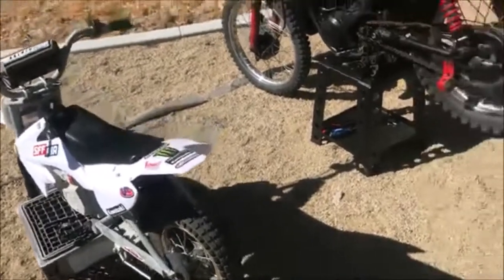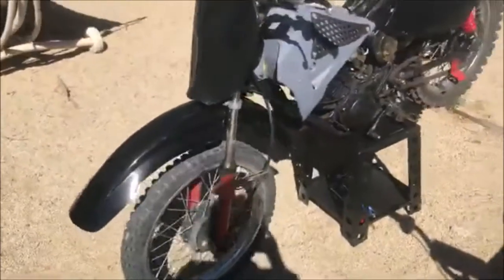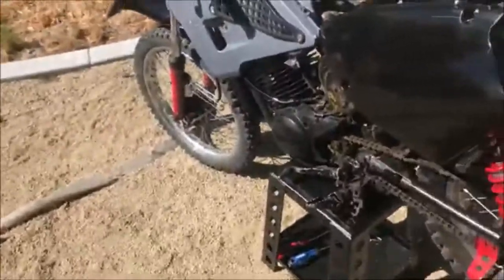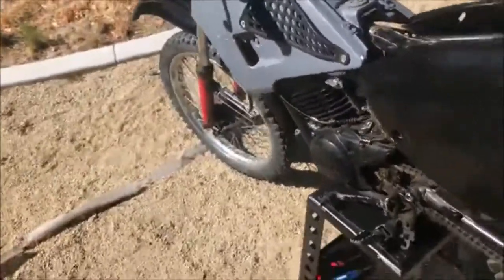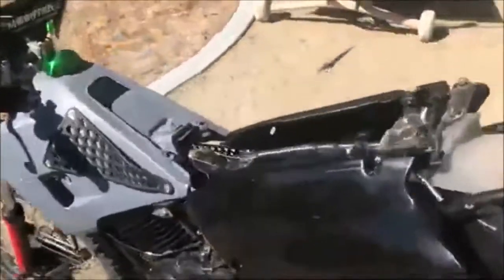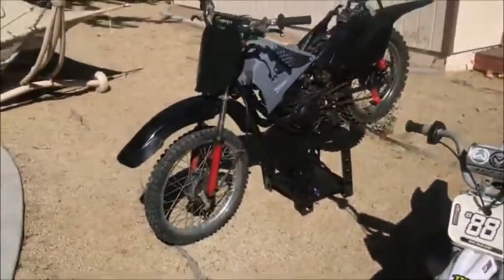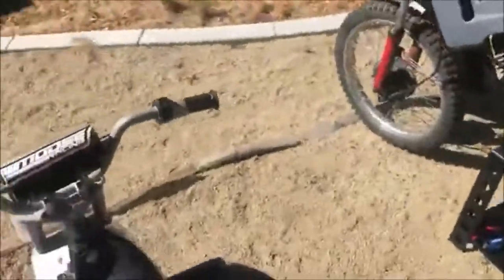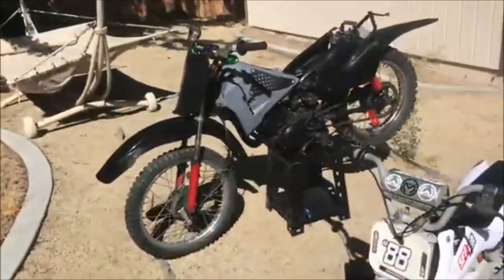1994 Yamaha RT100 Dirt Bike Update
1994 Yamaha RT100 Dirt Bike Update